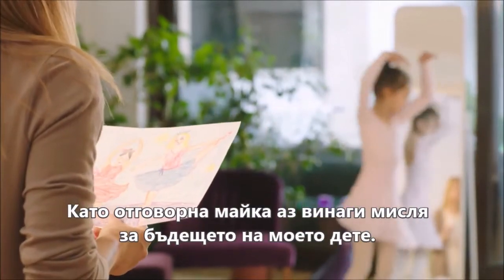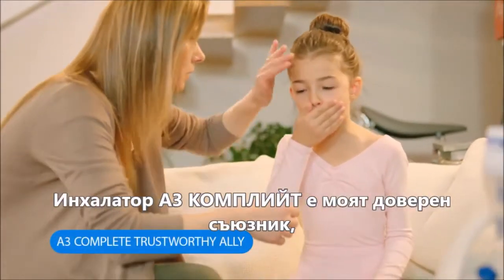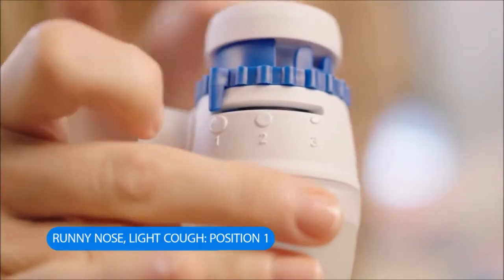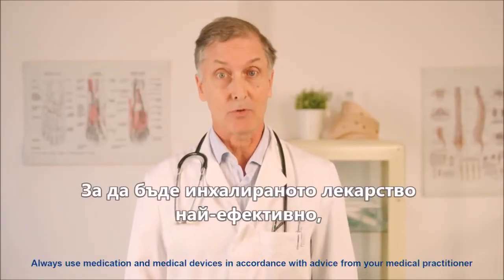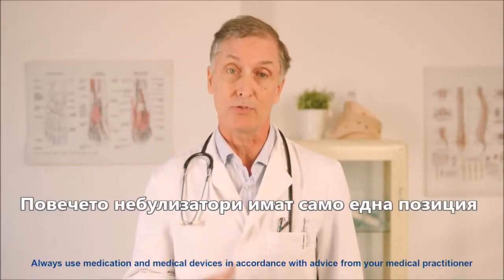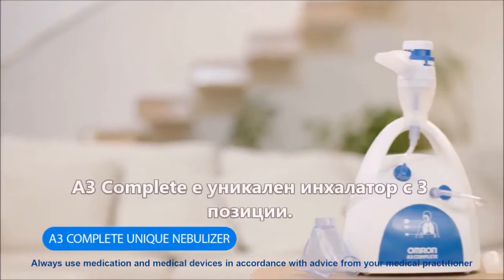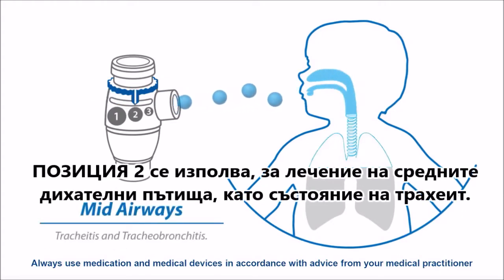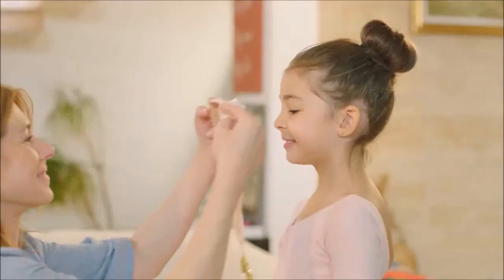Инхалатор OMRON А3 Complete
Omron CompAIR NE-C801KD Compressor Nebulizer for Kids представлява специално проектиран компактен компресорен инхалатор с три размера на частиците - за ефективно лечение на горни, средни и долни дихателни пътища. Компресорен небулайзер от ново поколение. С 3 степенна регулируема небулайзерна чашка за размер на частиците (от 2 до 7,5 µm). Ефективна депозиция на лекарствените вещества в белите дробове.  Според настройката на накрайника, частиците достигат до долните, средните или горните дихателни пътища (бронхи, бронхиоли, алвеоли). С V.V.T. технология непозволяваща смесването на вдишвания и издишвания въздушен поток. В комплекта са включени: 3 степенна небулайзерна чашка, мунщук, детска маска, маска за възрастен, накрайник за нос, въздуховод.